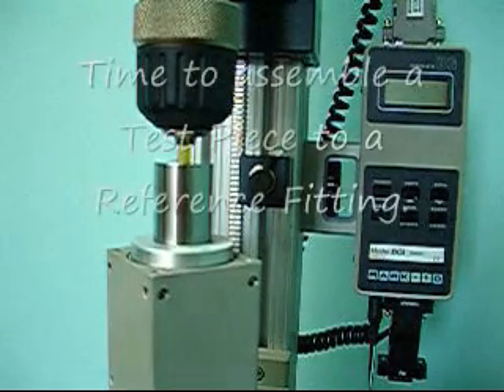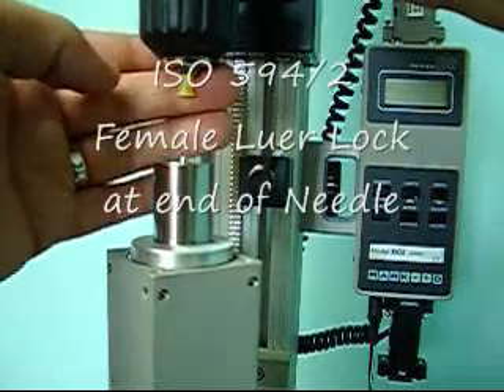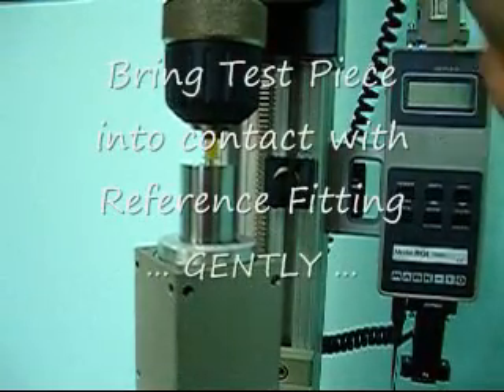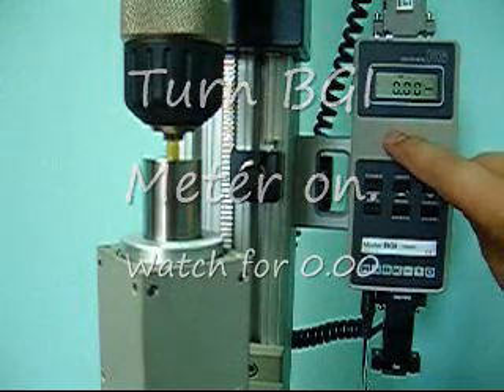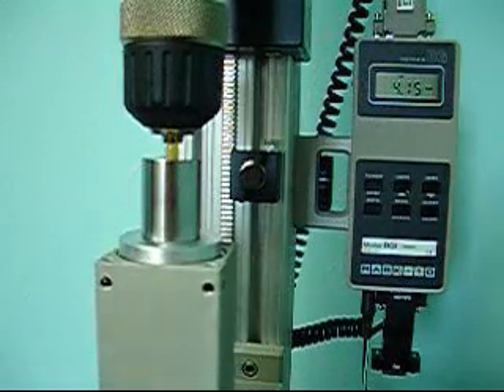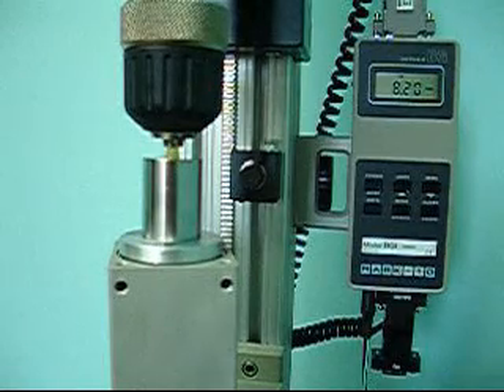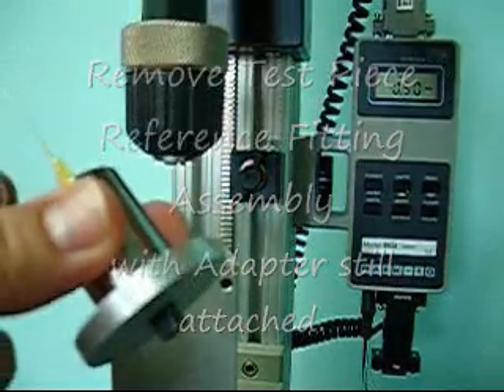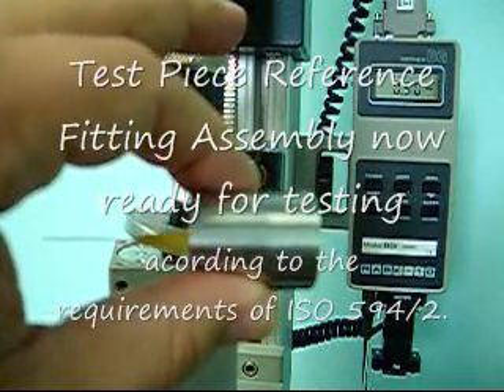Part 3 ISO 594 2 Figure 5 in use with the ISO-594 Test Assembly Machine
Part 3 of this 3-part video on the set-up of ISO 594 Test Assembly Machine to assemble a Female Medical Luer test piece, a needle, to an ISO-594/2 Figure 5 Reference Fitting in preparation for testing. This video's third part focuses on the actual assembly of the test piece to the reference fitting.